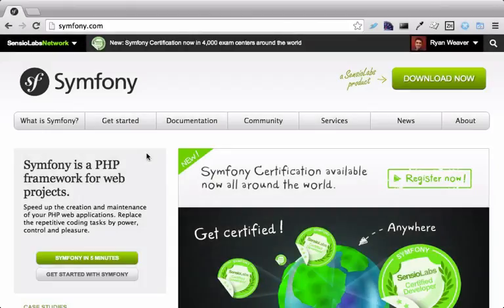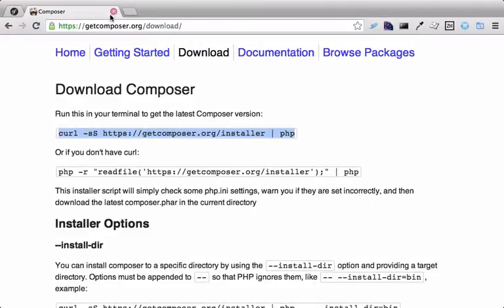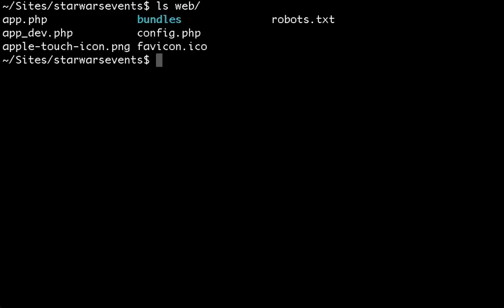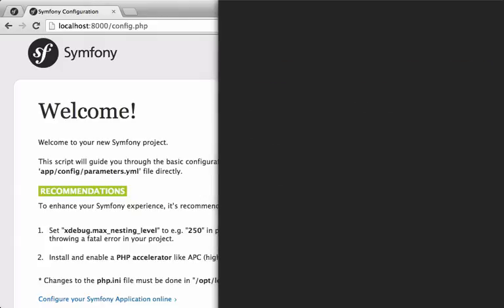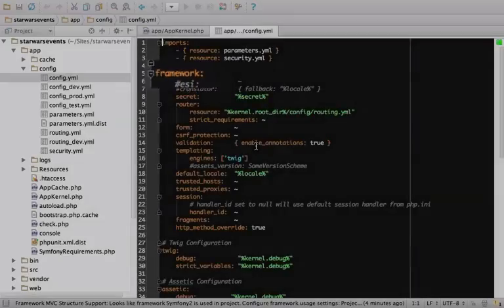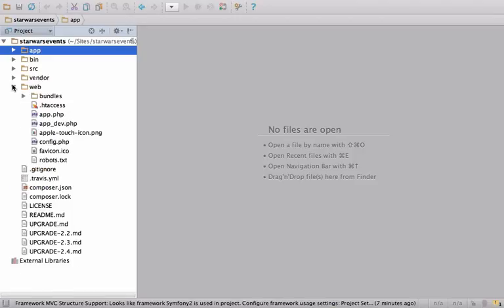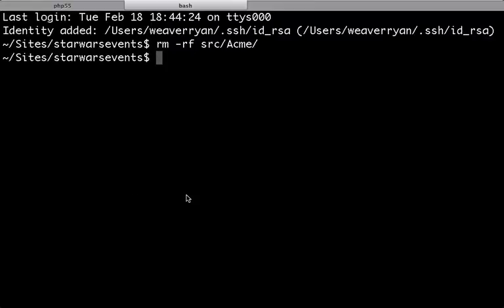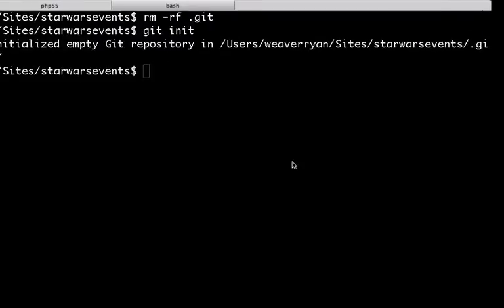2 Downloading and Configuration